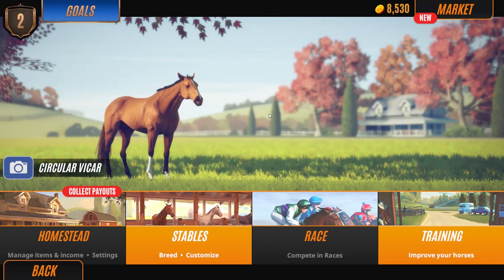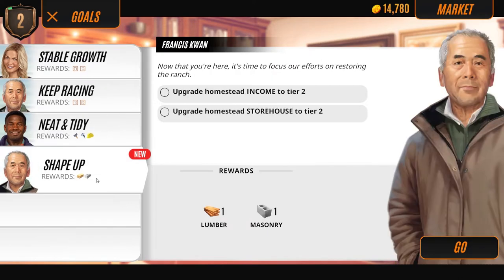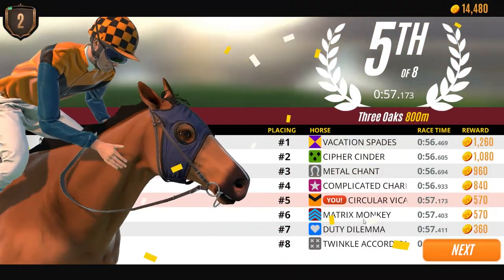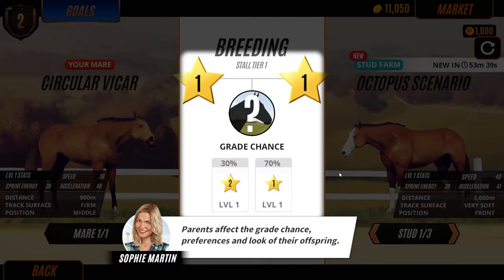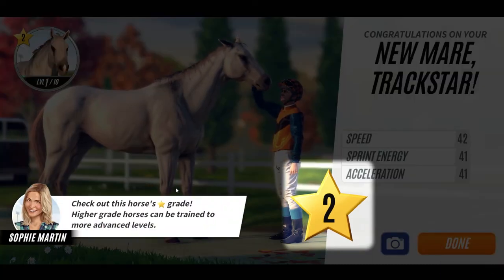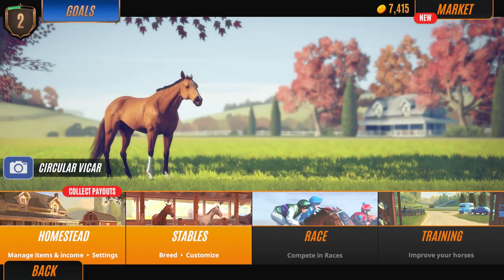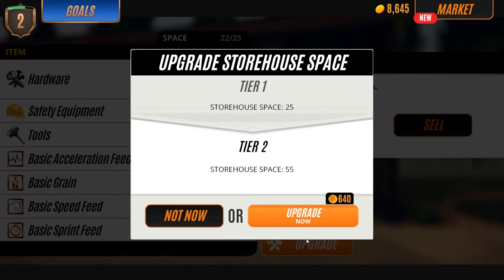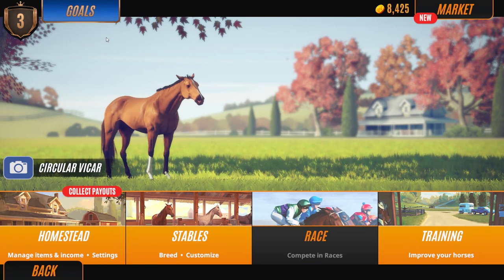Rival Stars Horse Racing Desktop Version Full Game Part 2 Our First Foal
We start making lots of upgrades to our homestead and birth our very own foal.